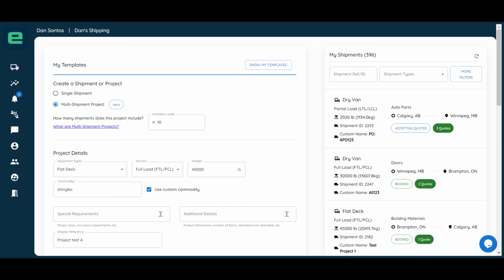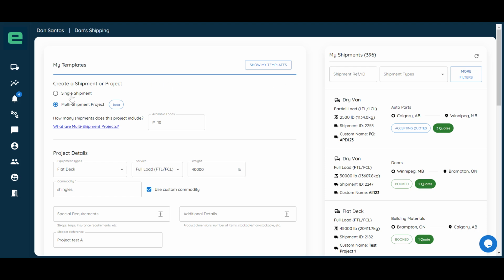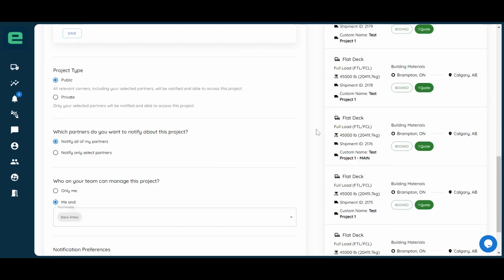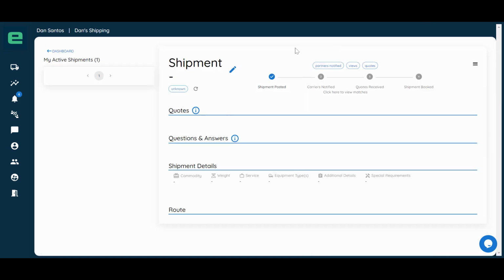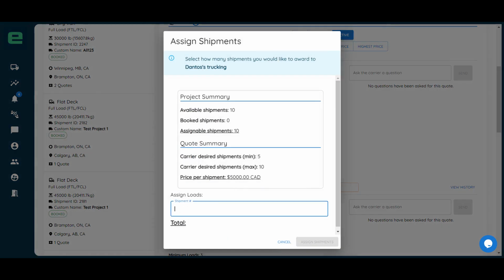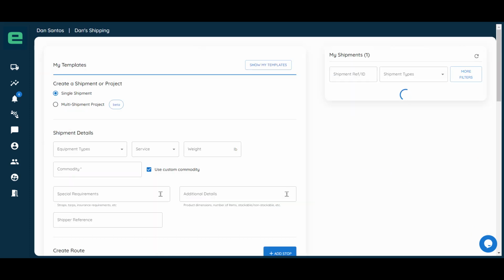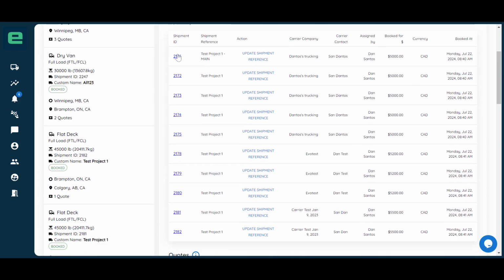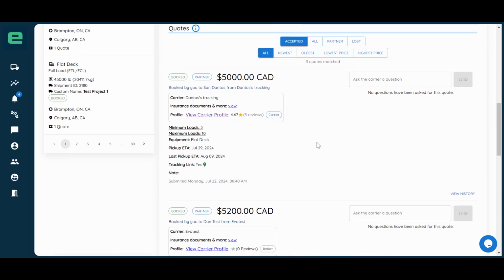How to Post Projects on Evotrux 🚚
The new multi-shipment project feature on Evotrux enables you to post multiple identical shipments with one effort.

For example, if you have 10 loads delivering to a jobsite, instead of posting 10 loads, you can now post 1 project consisting of 10 loads.